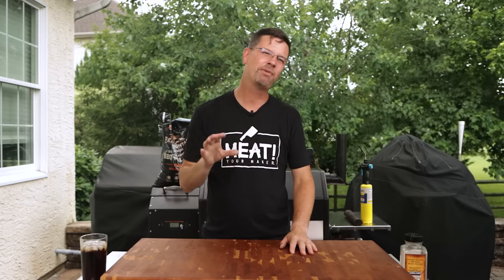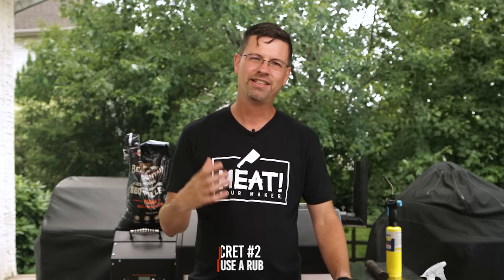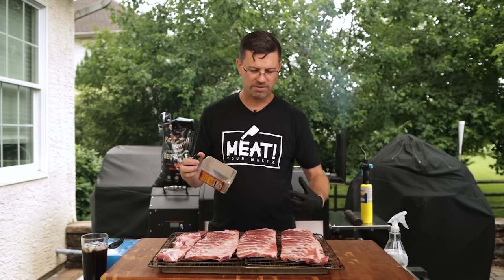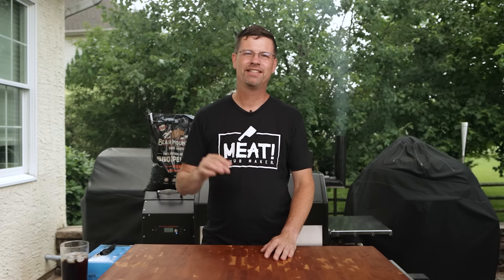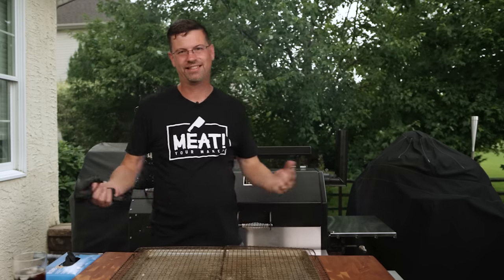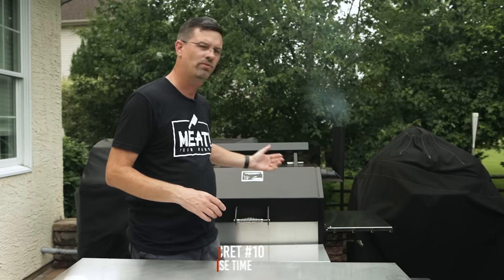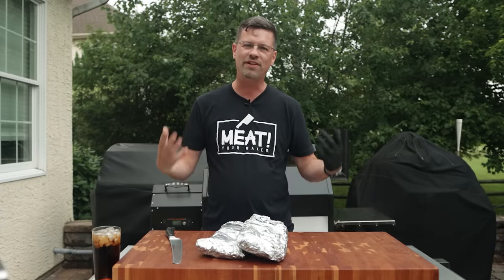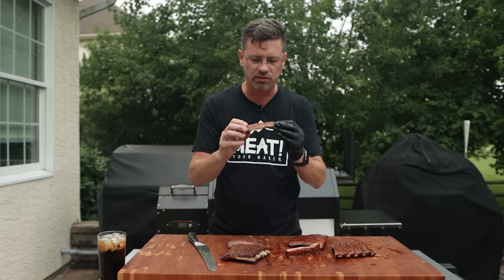11 Secrets To More Smoke From A Pellet Grill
A pellet grill is not known for the most smoke flavor. However, there are ways to get more smoke flavor. In this video, I share with you my 11 secrets to more smoke from a pellet grill.

🛒 AMAZON STORE 🛒

💡 FIND MY VIDEOS HELPFUL? 💡